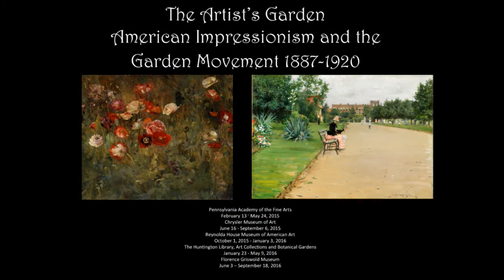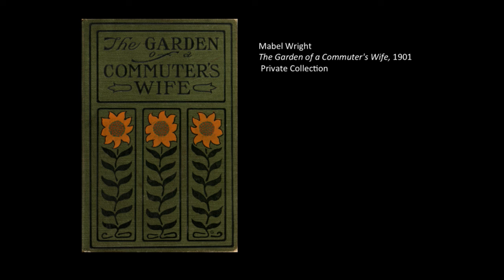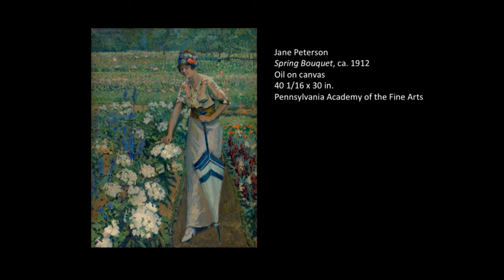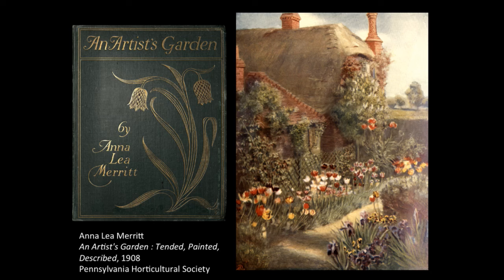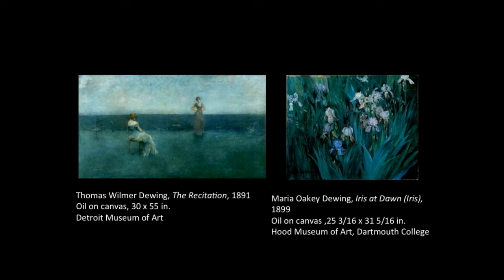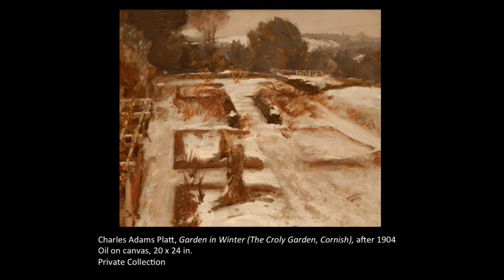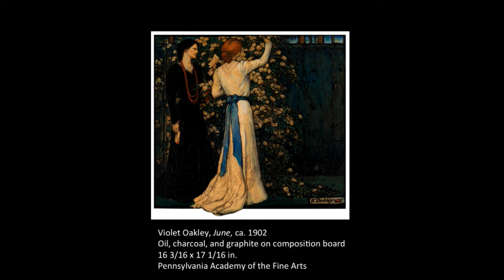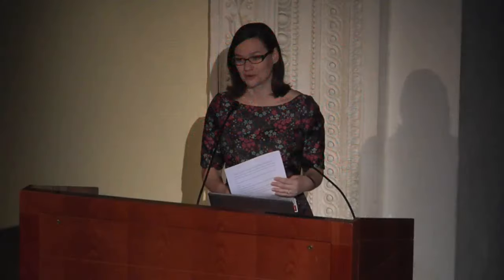Lecture by Anna Marley: The Artist’s Garden—American Impressionism and the Garden Movement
Anna Marley, Pennsylvania Academy of Fine Arts, intertwines stories of American artists, Impressionism, and the growing popularity of gardening as a middle-class leisure pursuit at the turn of the 20th century. From the series American Art Up Close, delivered 3/26/2015

The lecture was generously funded by the Terra Foundation for American Art.